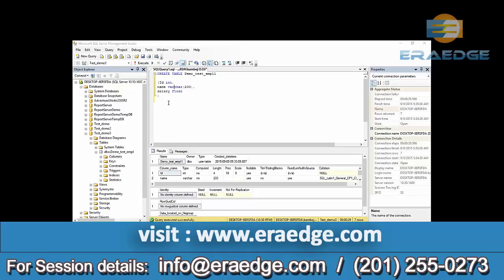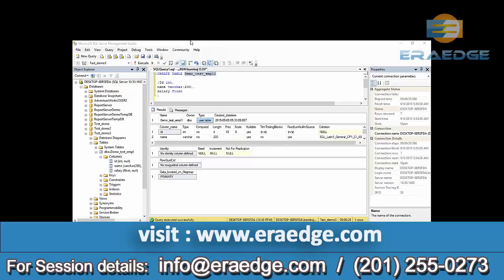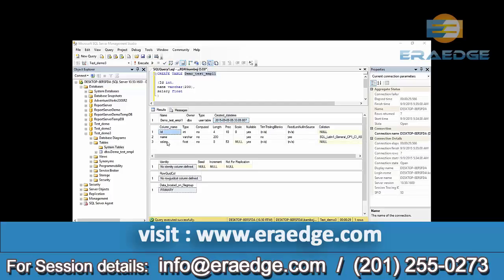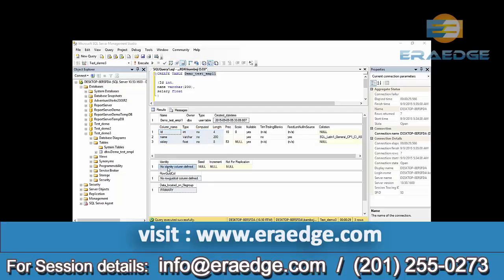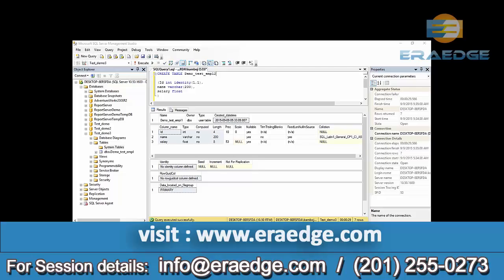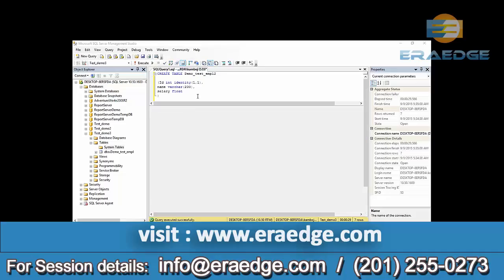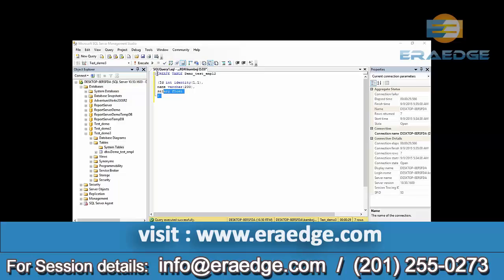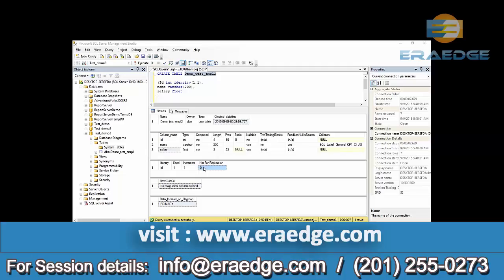Sql Server Online Training Classes by EraEdge - Part2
EraEdge offer Sql Server Online Training Classes by industry experts and this video is all about Data Manipulation Commands and how to use DML Statements in real time scenario